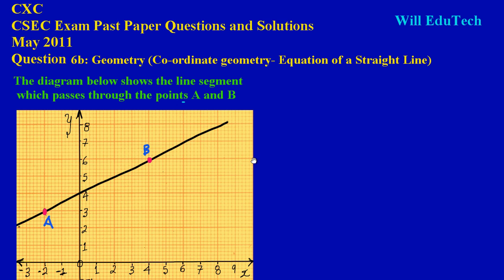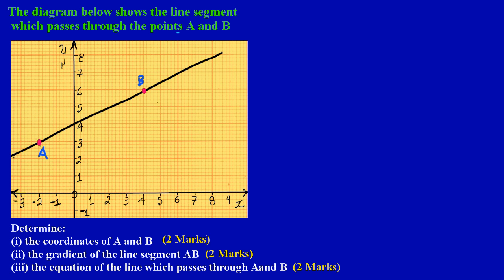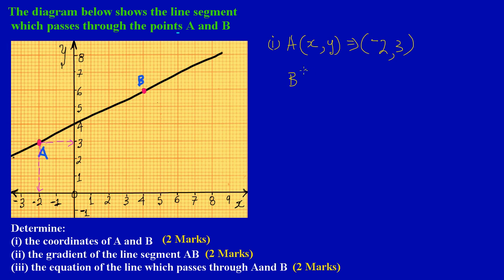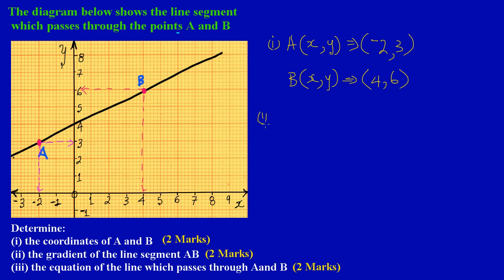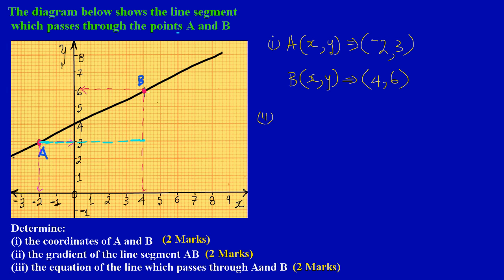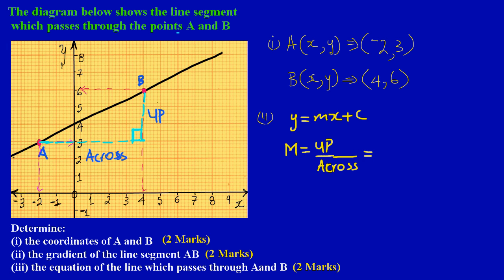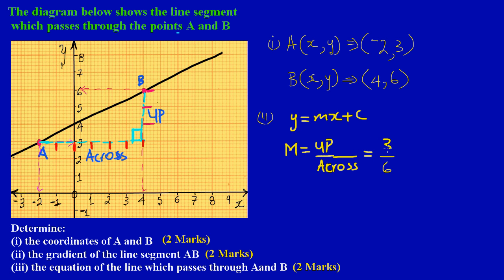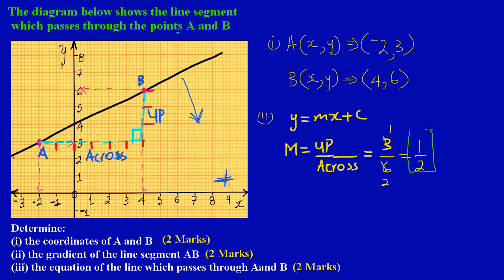CSEC CXC Maths Past Paper Question 6b(i)(ii) May 2011 Exam Solutions (Answers)_by Will EduTech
This video shows how to find the coordinates of two points A and B on a Cartesian plane(graph leaf). It also shows how to use the same two points A and B to find the Gradient (M) of the line segment AB. Taken from CSEC CXC Maths Past Paper Question 6b(i)(ii) May 2011 Exams